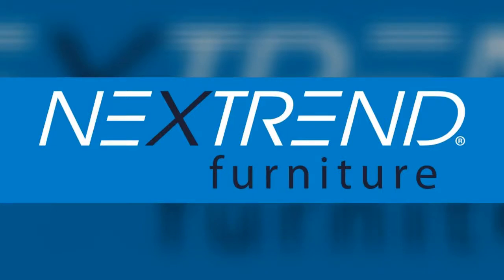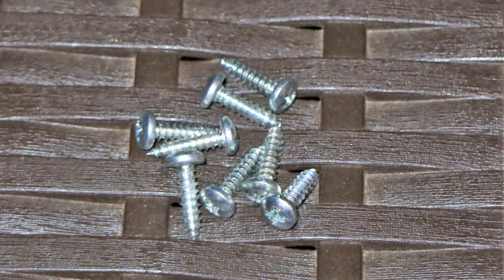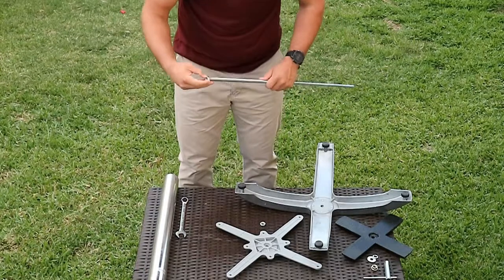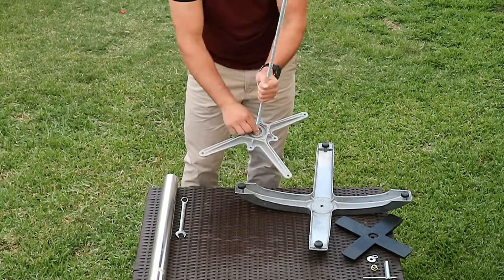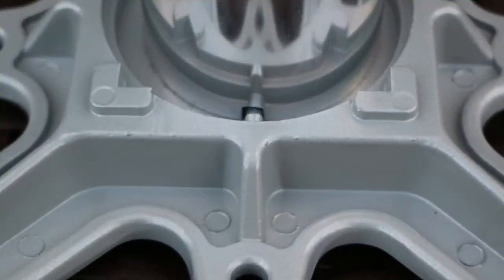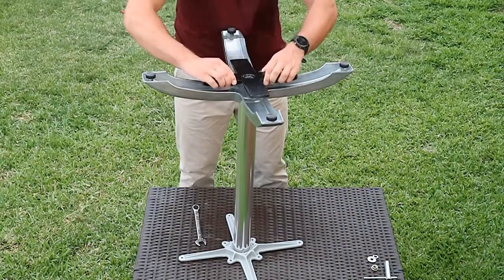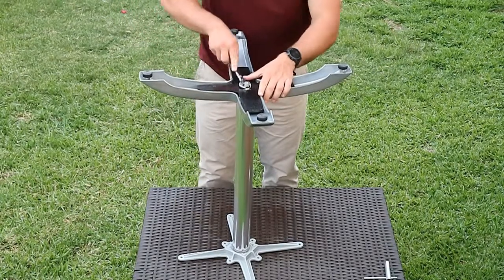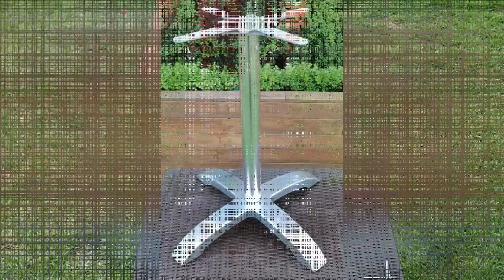Table Base Assembly